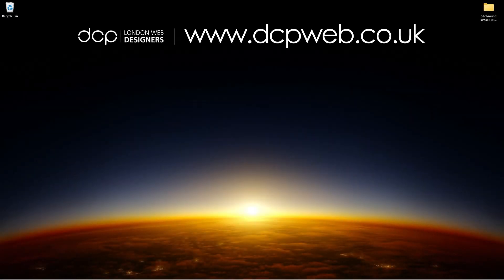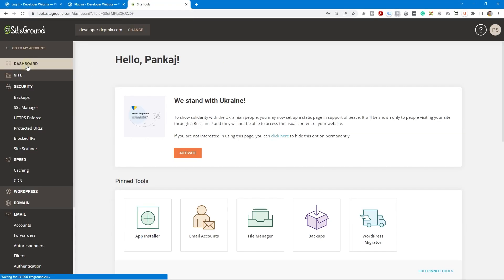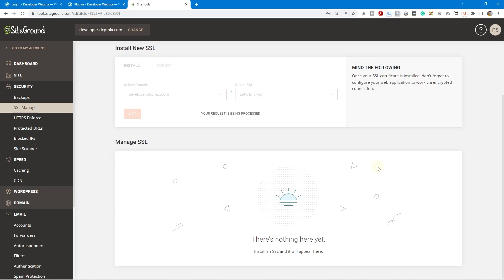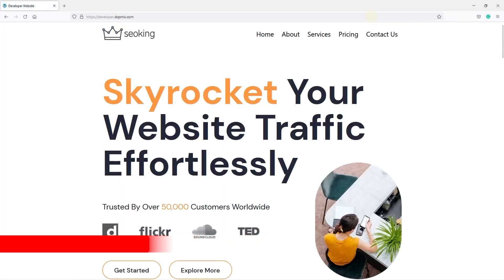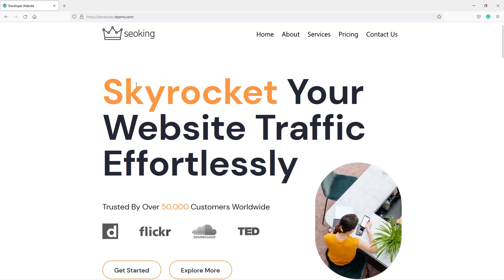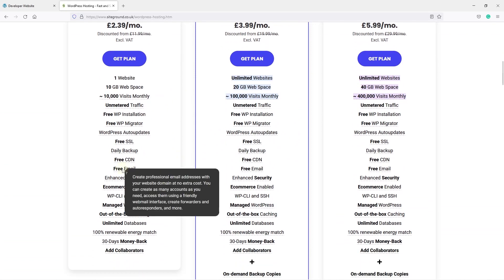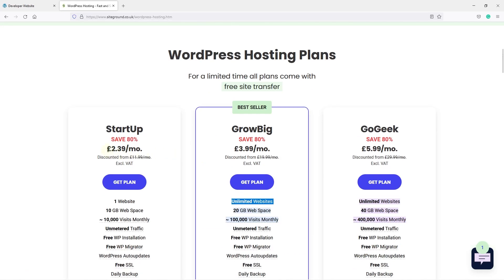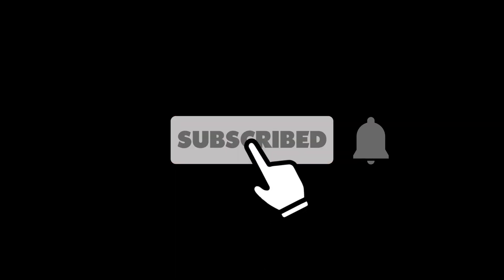Secure Your Site for Free: Let's Encrypt SSL Certificate Installation on SiteGround for WordPress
🎬 𝗧𝗮𝗯𝗹𝗲 𝗼𝗳 𝗰𝗼𝗻𝘁𝗲𝗻𝘁𝘀:

00:00:00 Introduction
00:00:40 Login into SiteGround Control Panel
00:01:00 Select the SSL Manager under the Security Tab, then select the "Let's Encrypt" from the dropdown menu and select the "Get" button
00:02:15 Test Your Website using SSL URL

📌 𝗦𝘁𝗲𝗽𝘀 𝗳𝗼𝗿 𝘁𝗵𝗶𝘀 𝘁𝘂𝘁𝗼𝗿𝗶𝗮𝗹

𝗦𝘁𝗲𝗽 𝟭: 𝗟𝗼𝗴𝗶𝗻 𝗶𝗻𝘁𝗼 𝘆𝗼𝘂𝗿 𝗦𝗶𝘁𝗲𝗚𝗿𝗼𝘂𝗻𝗱 𝗖𝗼𝗻𝘁𝗿𝗼𝗹 𝗣𝗮𝗻𝗲𝗹
and login into your SiteGround Control Panel.

𝗦𝘁𝗲𝗽 𝟮: 𝗦𝘁𝗲𝗽 𝟮: 𝗙𝗶𝗻𝗱 𝗧𝗵𝗲 𝗥𝗲𝗹𝗲𝘃𝗮𝗻𝘁 𝗪𝗲𝗯𝘀𝗶𝘁𝗲 𝗣𝗿𝗼𝗷𝗲𝗰𝘁
Under each website project, you will see a "Site Tools" button, click it to access the site tools for your website project.

𝗦𝘁𝗲𝗽 𝟯: 𝗜𝗻𝘀𝘁𝗮𝗹𝗹 𝗧𝗵𝗲 𝗙𝗿𝗲𝗲 𝗦𝗦𝗟 𝗖𝗲𝗿𝘁𝗶𝗳𝗶𝗰𝗮𝘁𝗲
Select the SSL Manager option located under the Security tab, then select the "Let's Encrypt" option from the dropdown menu.
Select the "Get" button to start installing the Free SSL certificate

𝗦𝘁𝗲𝗽 𝟰: 𝗧𝗲𝘀𝘁 𝗧𝗵𝗲 𝗦𝗦𝗟 𝗖𝗲𝗿𝘁𝗶𝗳𝗶𝗰𝗮𝘁𝗲
Open a new browser window and navigate to your website, check to see if the Free SSL certificate is working correctly.